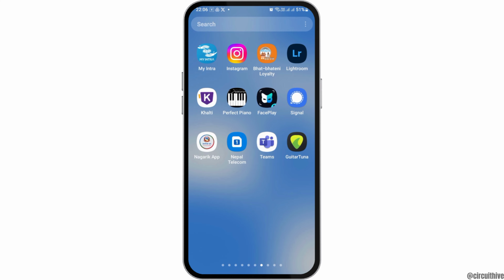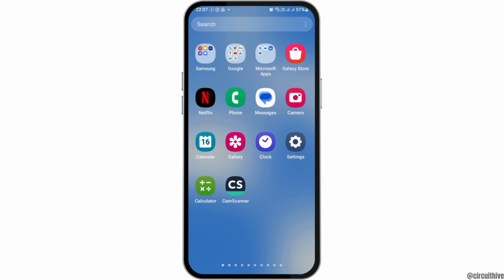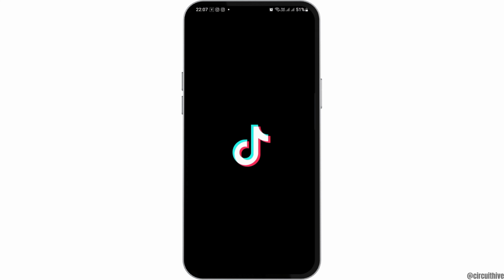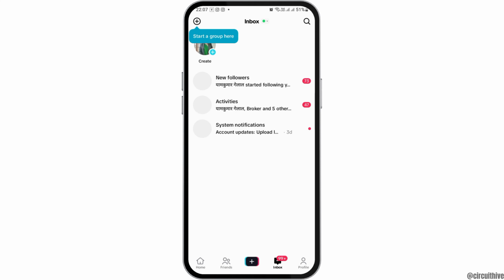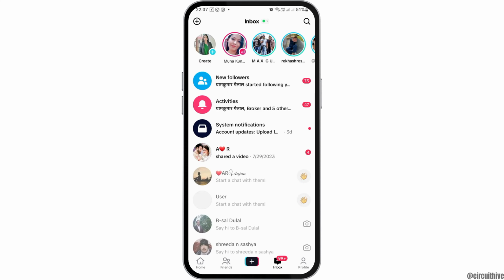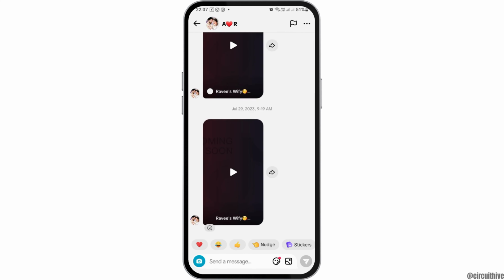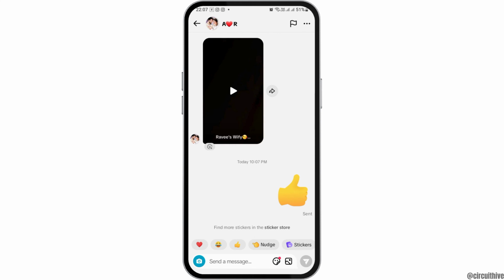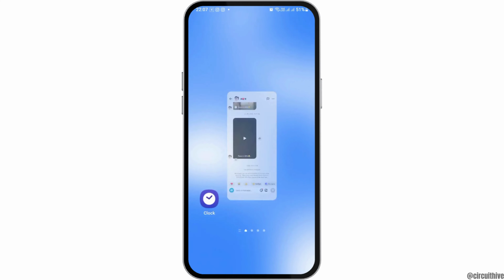How to Delete Tiktok Messages From Both Sides | For Everyone | All At Once | 2024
Learn how to clear or erase or remove TikTok messages from both sides can be frustrating. In this 2024 guide, we'll provide you with effective solutions to remove messages for everyone and all at once.

In this guide:
0:00 - Introduction
0:15 - How to Delete TikTok Messages From Both Sides | For Everyone | All At Once | 2024

Discover effective methods to erase TikTok messages from both sides, ensuring they're eliminated for everyone and all at once in 2024.

Follow our step-by-step guide to resolve this issue and regain control over your TikTok messages.